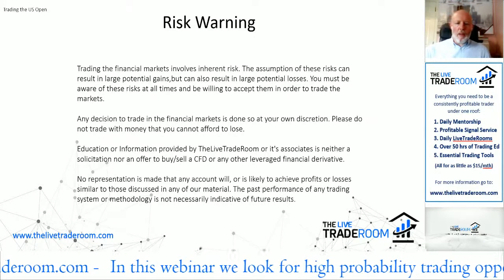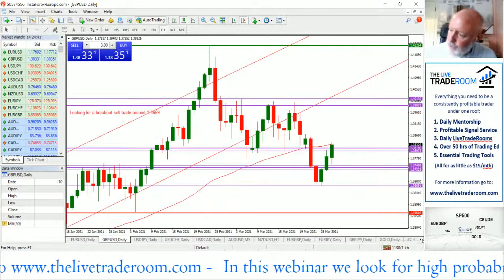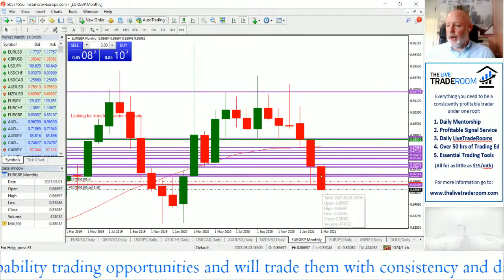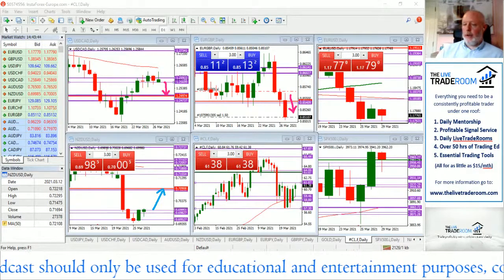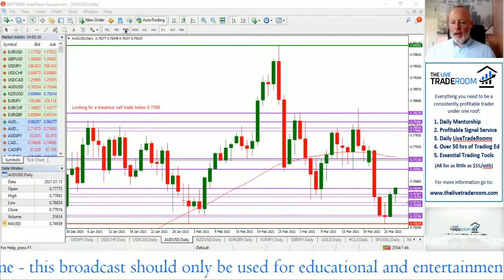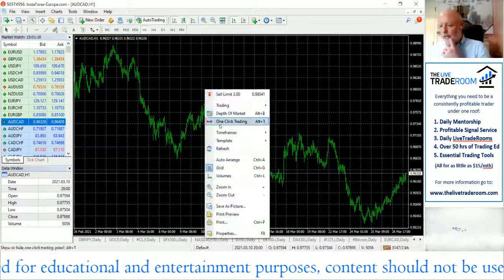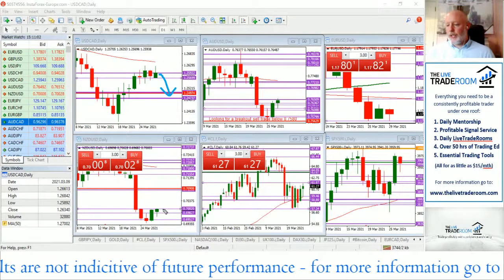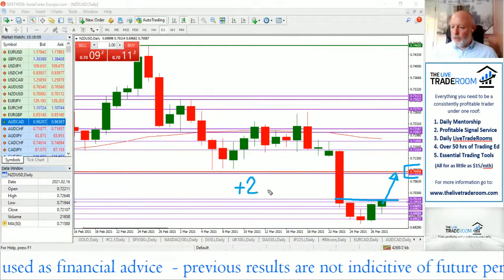LIVE HIGH PROBABILITY TRADING - Mar 29, 2021, FOREX, Commodities & Indices